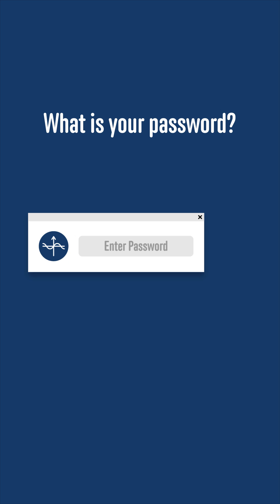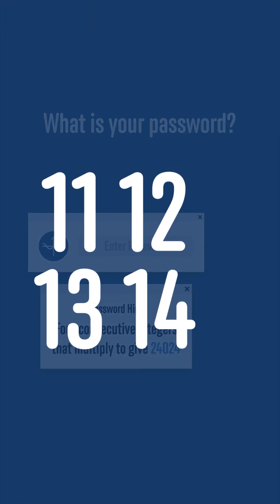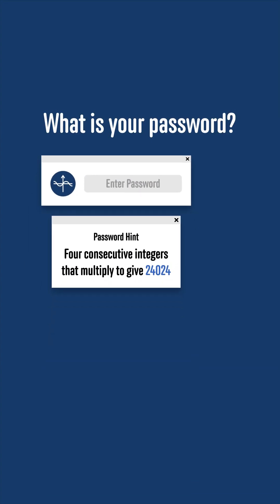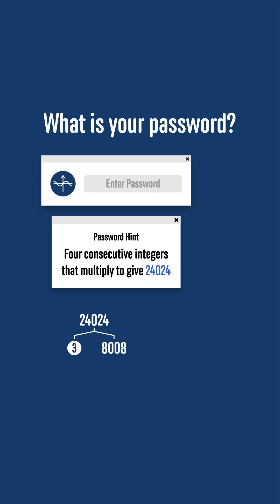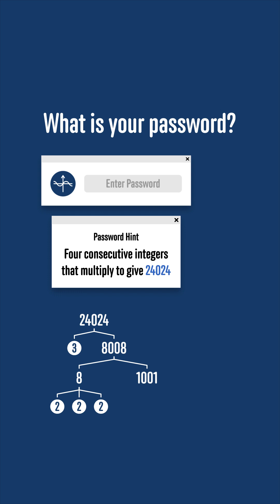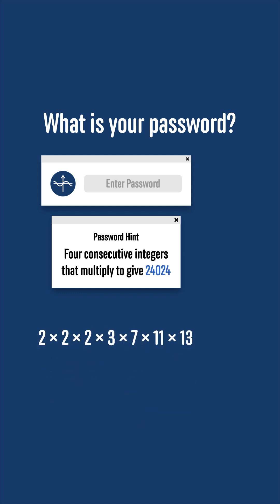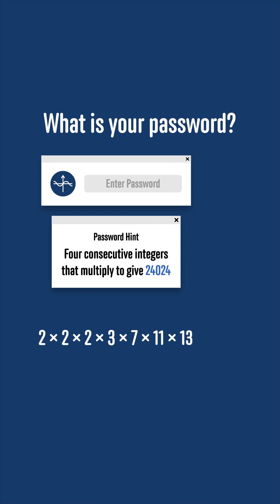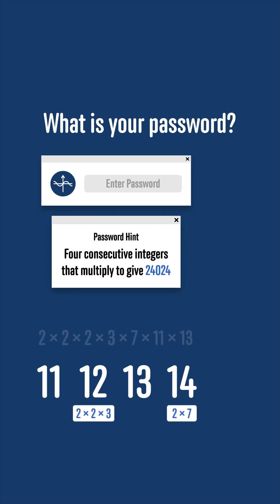What is your password?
You've forgotten your password.  Your hint is that you used four consecutive integers that multiply to give 24024.